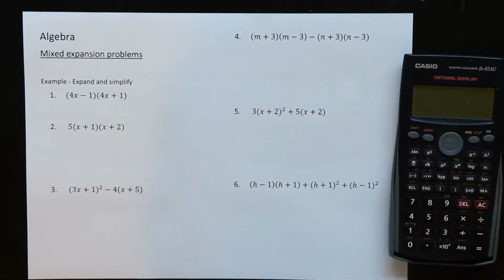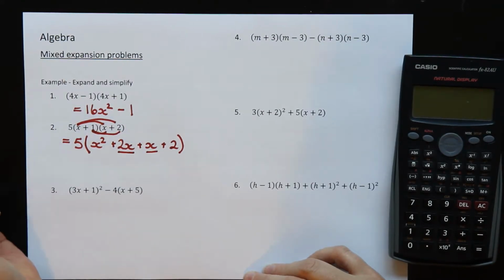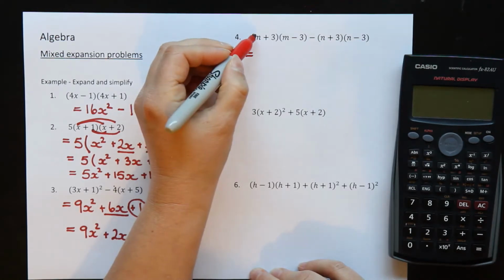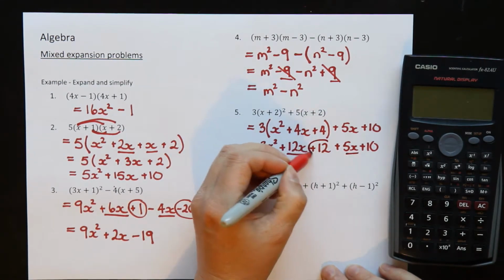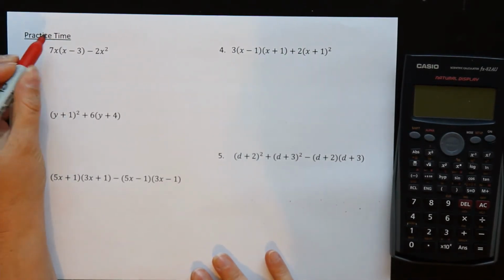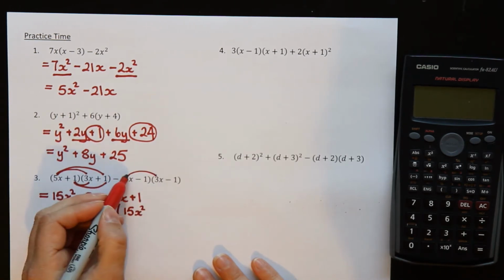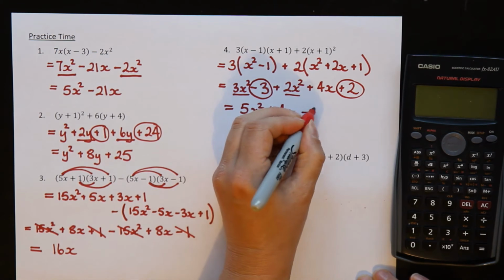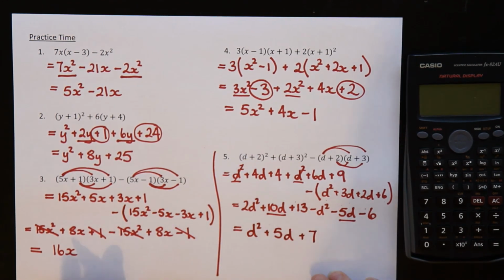Algebra part 15 - Mixed Expansion problems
this video builds on the work in parts 12,13 an 14 and combines them all togeather for more advanced expansions.